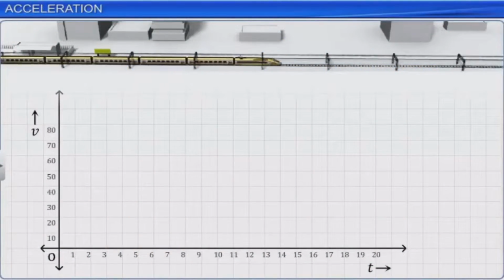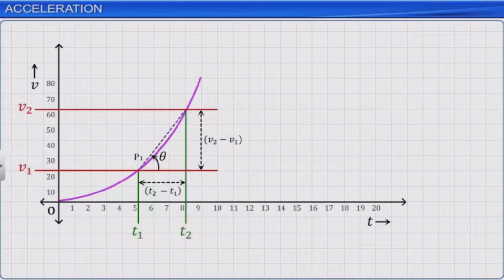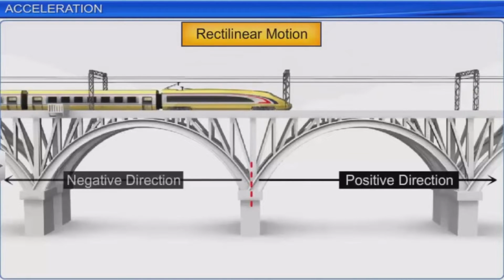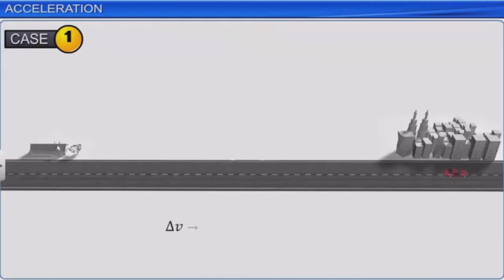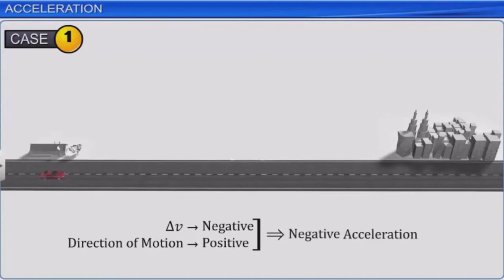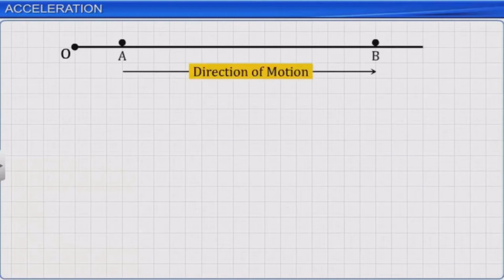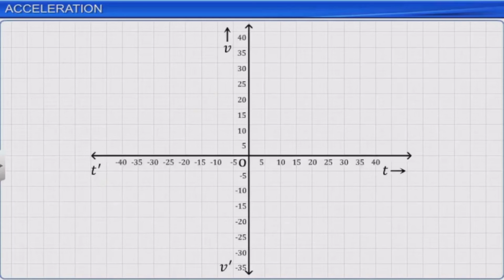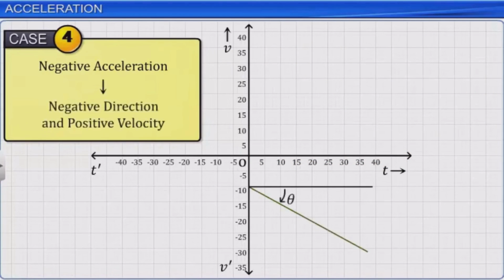Class 11 Physics | KINEMATICS : Motion in a Straight Line-04| Acceleration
This series of videos is brought to you for class 11th by yummy physics community.
The series contains total of 6 parts mentioned below which will help you learn the physics concepts very efficiently.

playlist for units and measurement